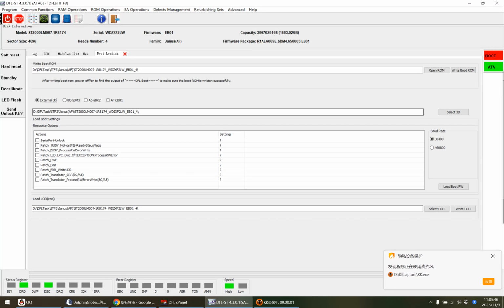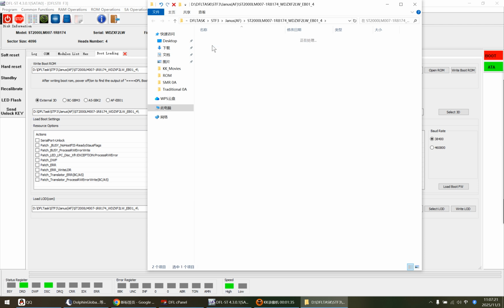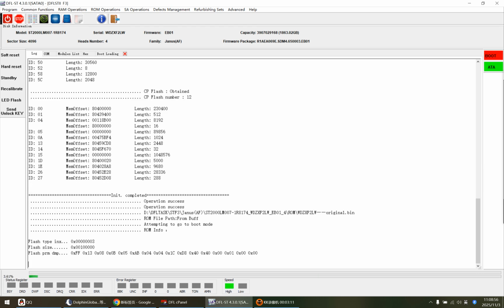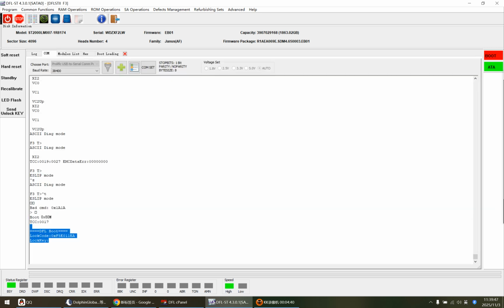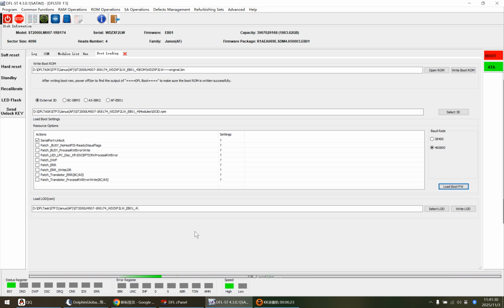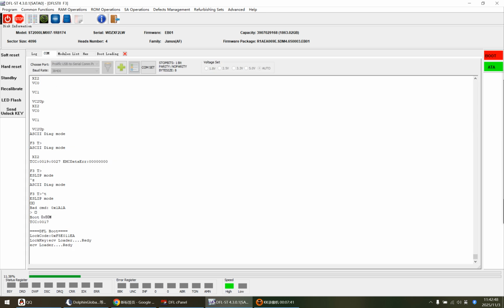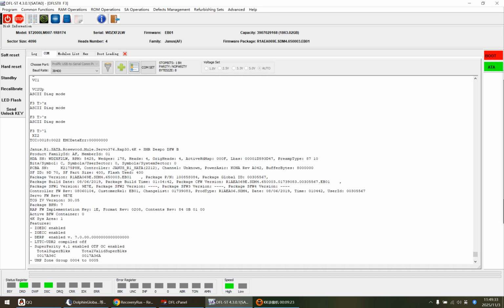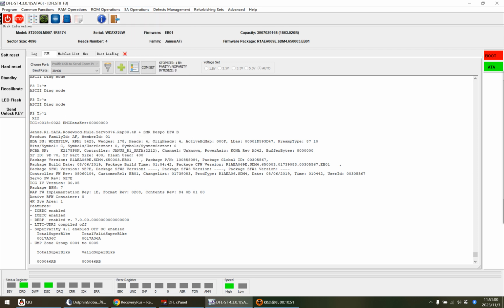Seagate HDD Busy Undetected Failed to Enter F3T Firmware Repair Tips